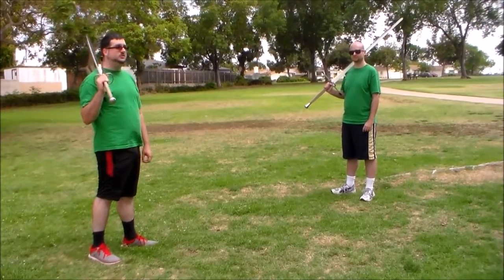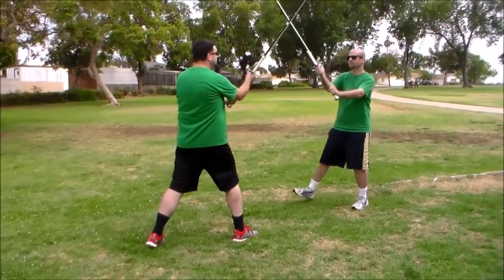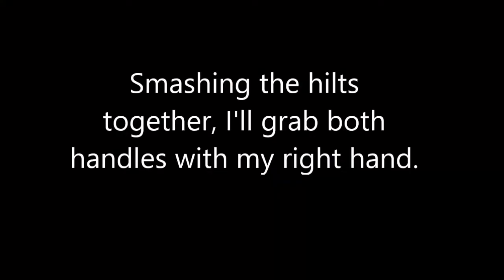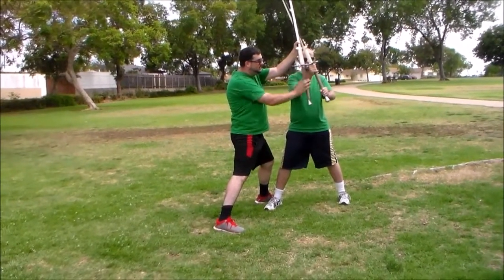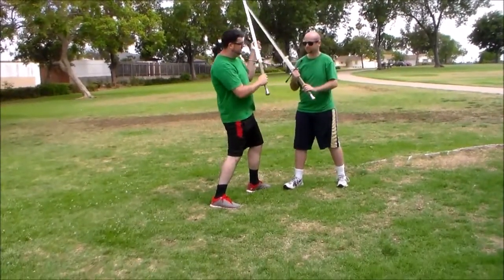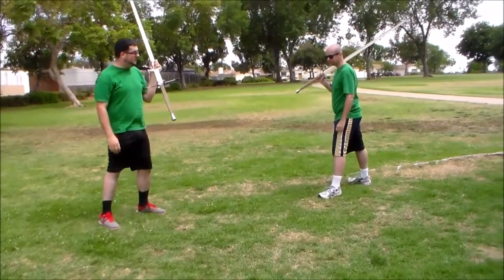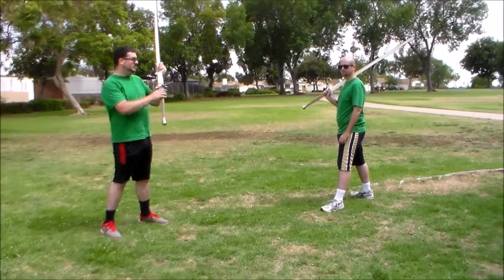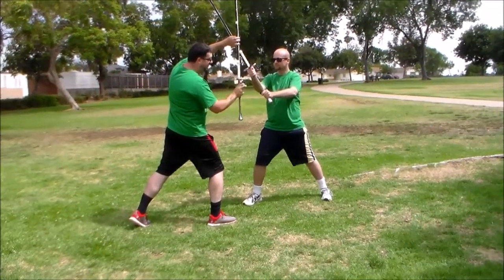Marozzo Greatsword True Stretta 1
From the third assault for the greatsword